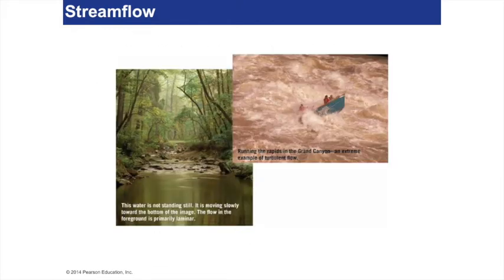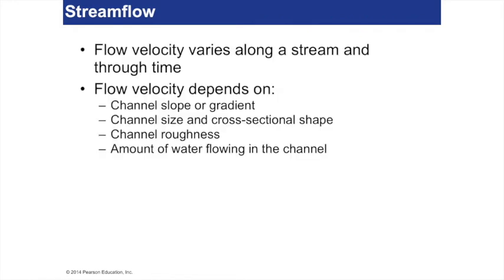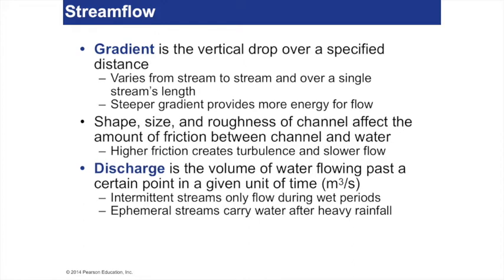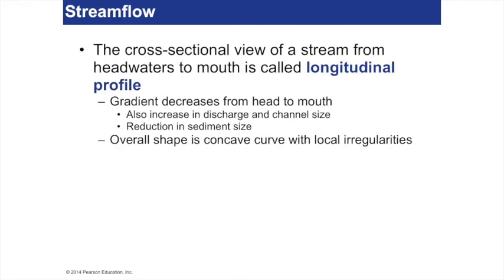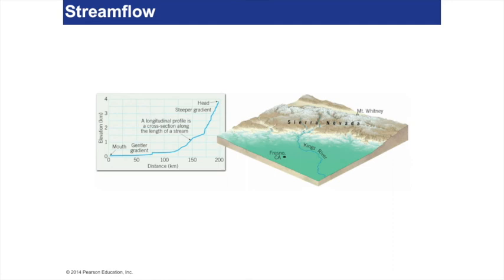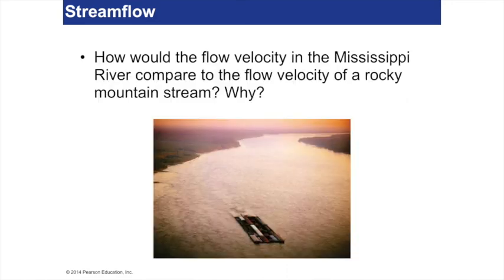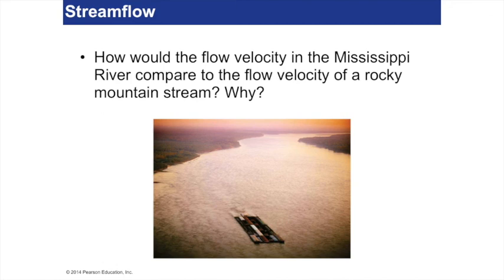Chapter 3 Lecture 3 Stream Flow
Tarbuck  and Lutgens Foundations of Earth Science 7th edition